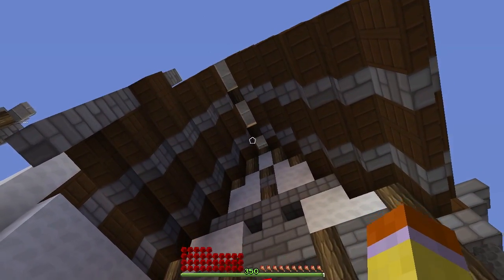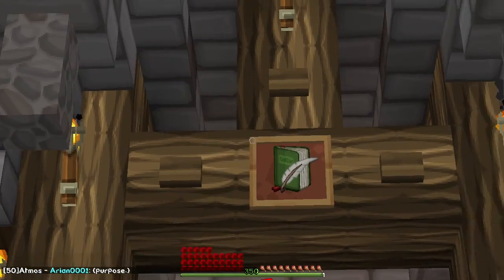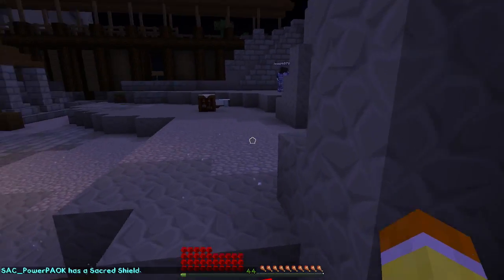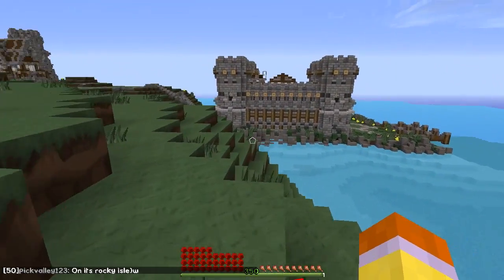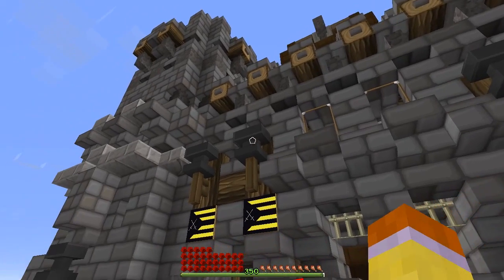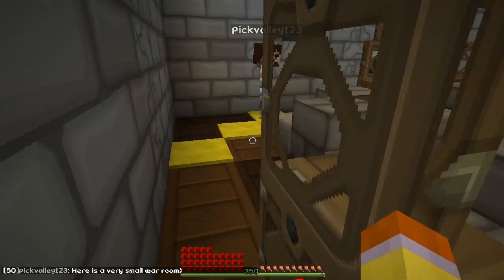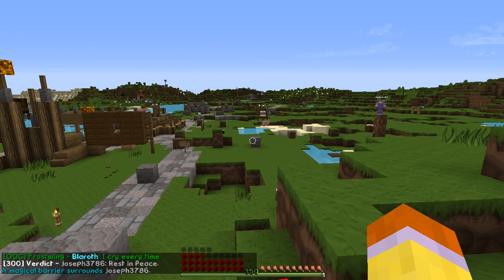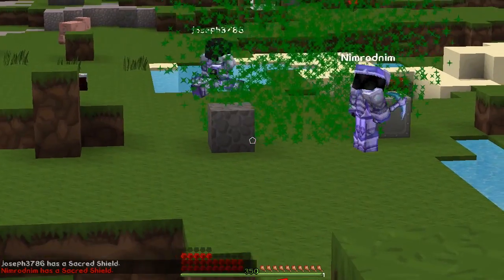Crimson Ingot Happenings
News segment featuring events going on in Templehelm on the Crimson Ingot server.

Featured Players:  Arian0001, joseph3786, SAC_PowerPAOK, Balorien, noobly_doobly, Cieloclima, Nimrodnim, dwood17, Skylinskentor.